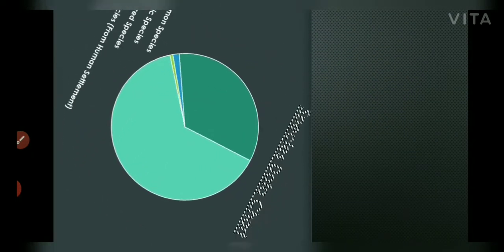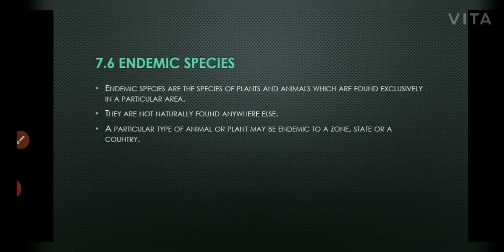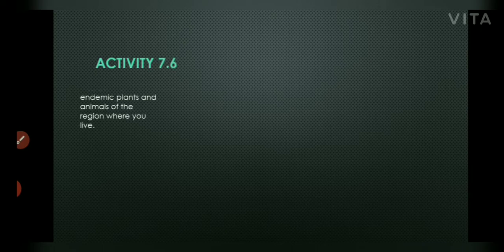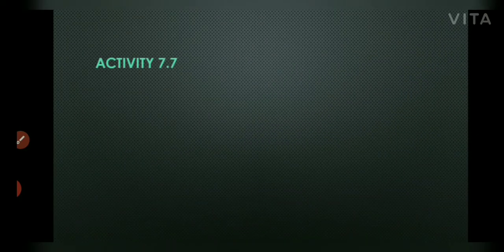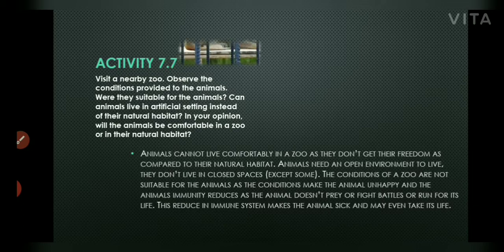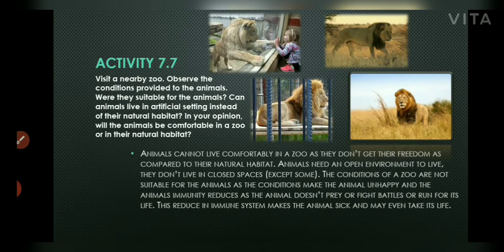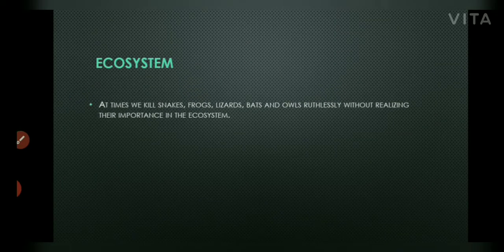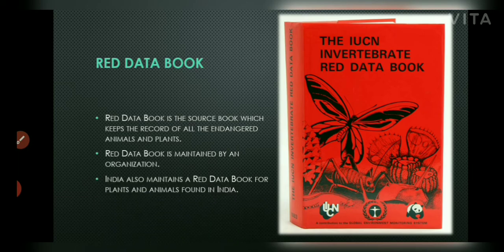NCERT Class VIII Science CH:- 7 (Part - 3)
Hey! Part - 3 is now clear and well uploaded as well as updated.